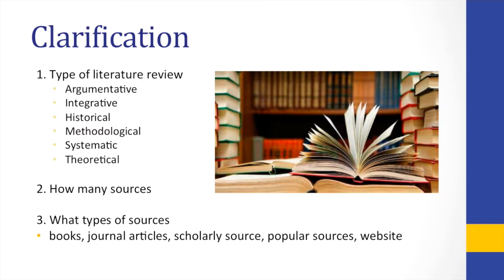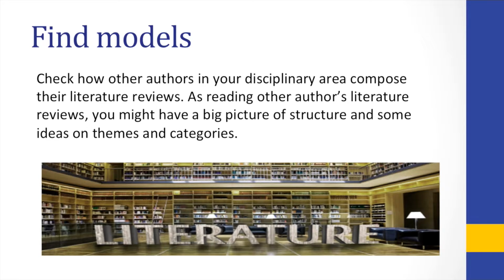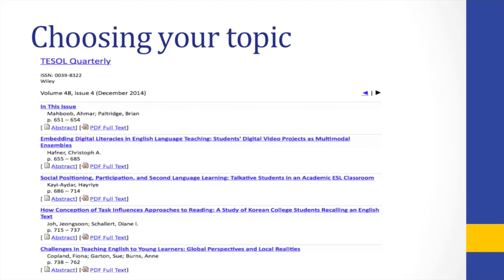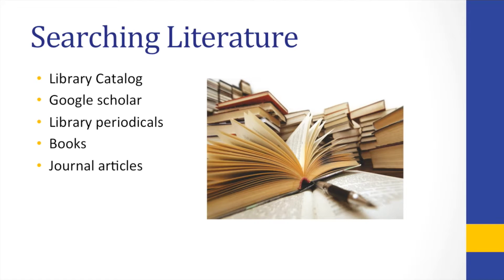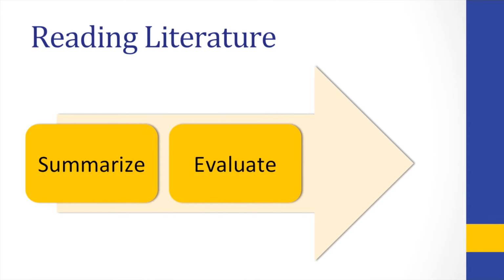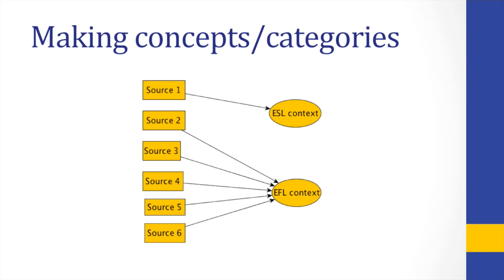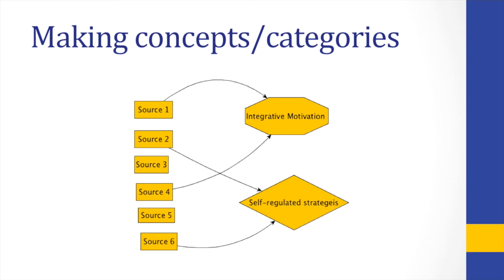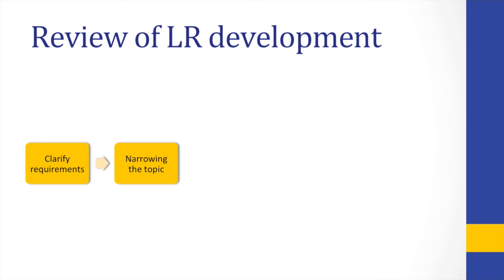Writing a Literature Review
This video introduces the process of writing a literature review.